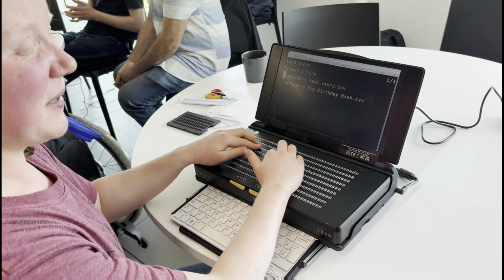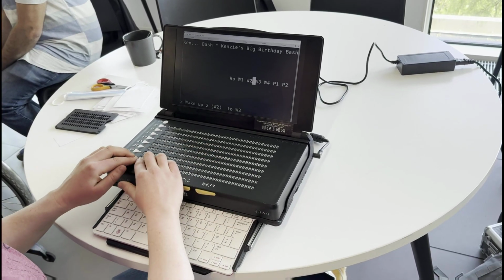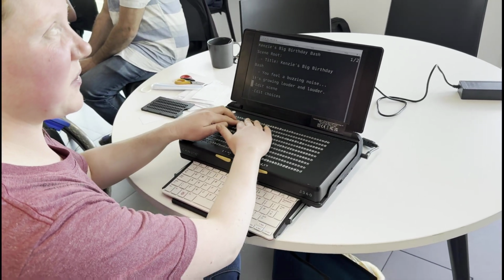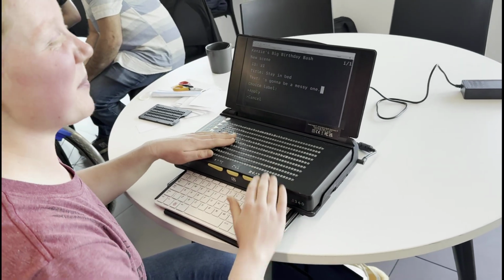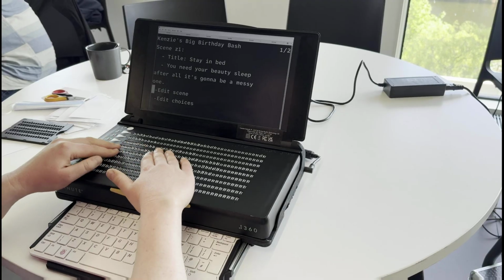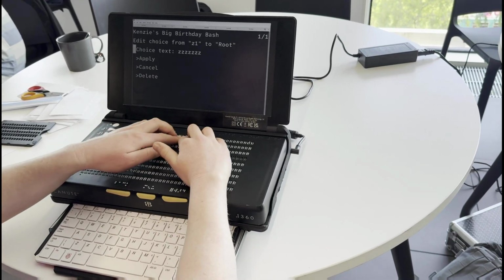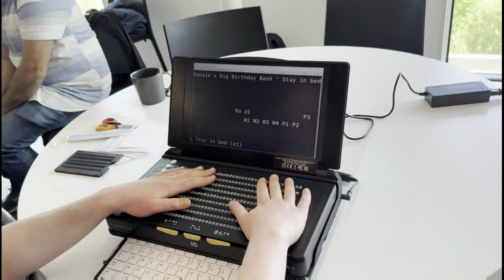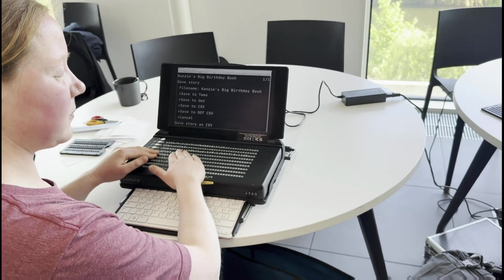A quick intro to Story Tree. An interactive fiction application for the Canute Scientific.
Short clip from our Braille Space event on 29/04/26

Holly introduces Story Tree. An interactive fiction application developed for the Canute Scientific, students on the Creative Computing course.

With thanks to Bath Spar University for hosting and their Creative Industries students for working on the Story Tree application.